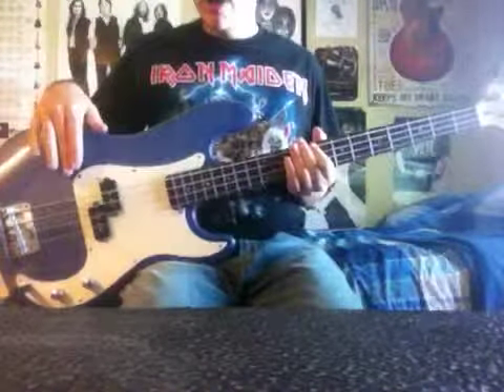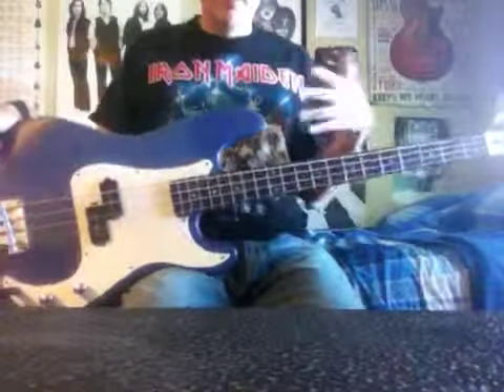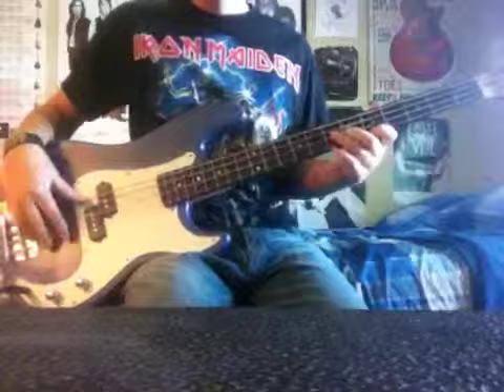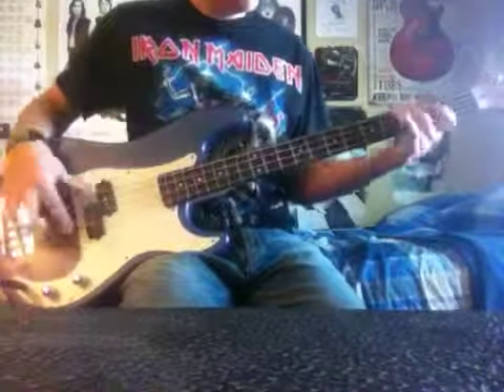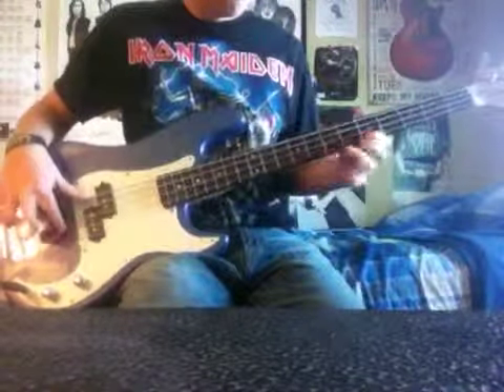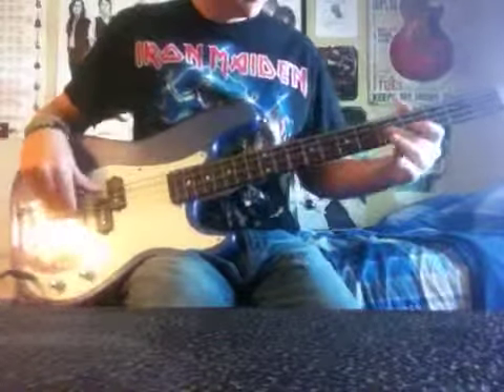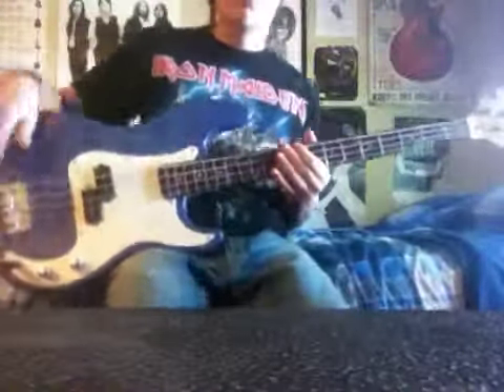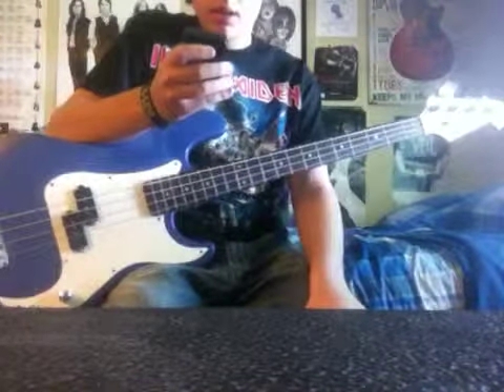How To Play The YYZ Bass Solos By Rush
I give instruction on how to play the YYZ bass solos by Rush.